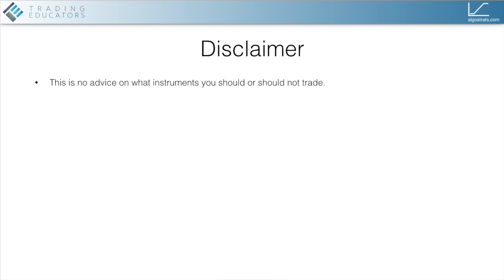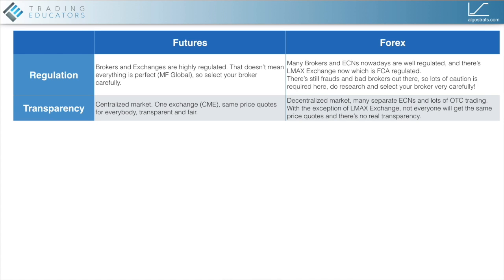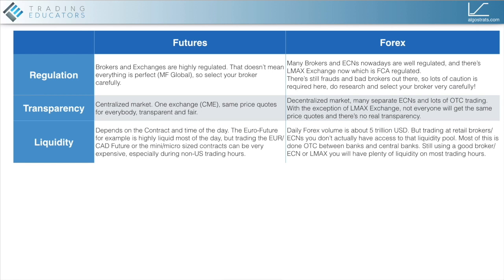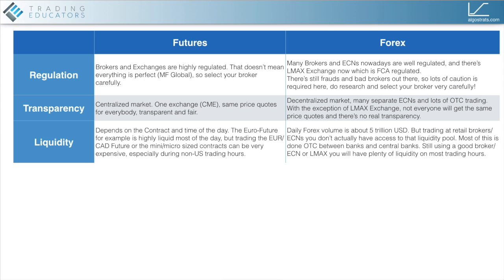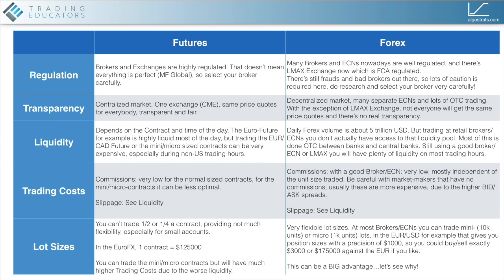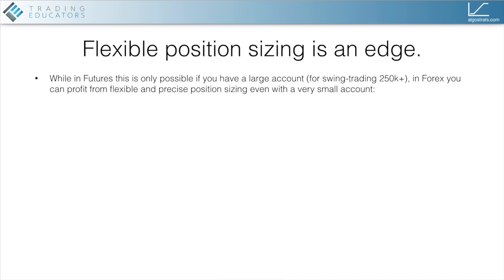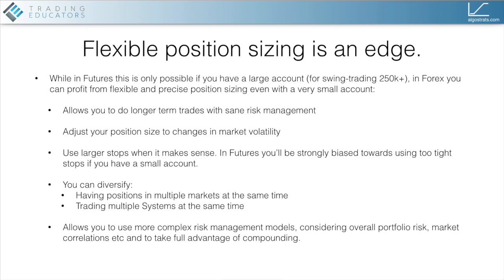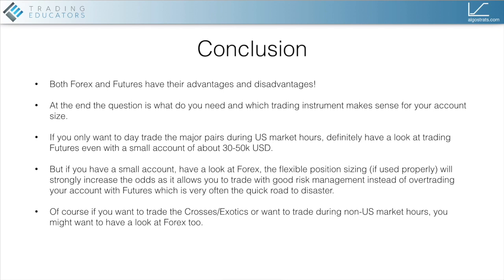Forex vs. Futures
In this video Marco Mayer, Systematic Trader and head of AlgoStrats.com talks about what’s better to trade the currency markets? Spot Forex or Futures? To answer the question Marco briefly discusses the major differences between trading Futures and Forex from his perspective to give you a better idea what the right choice for you might be.